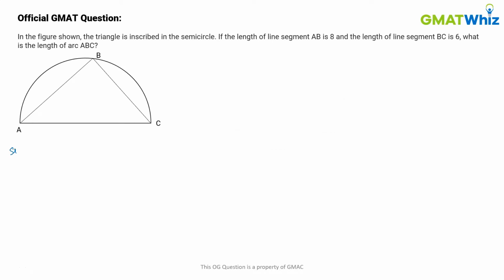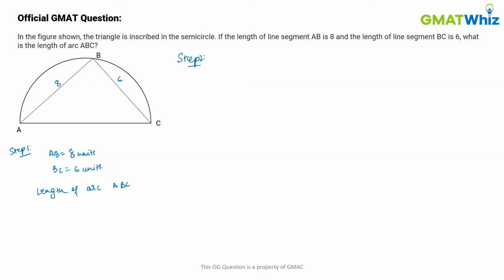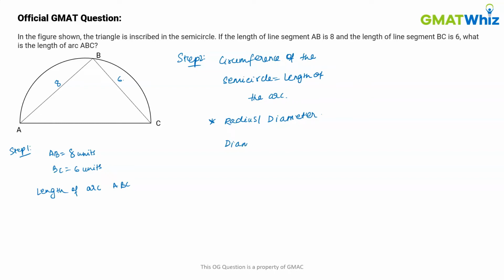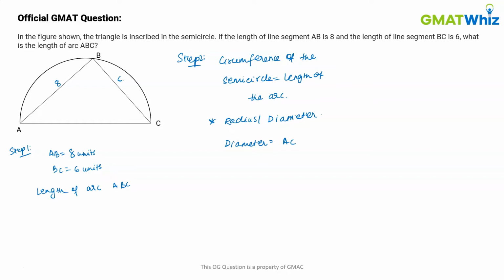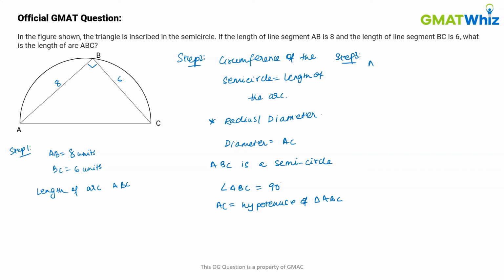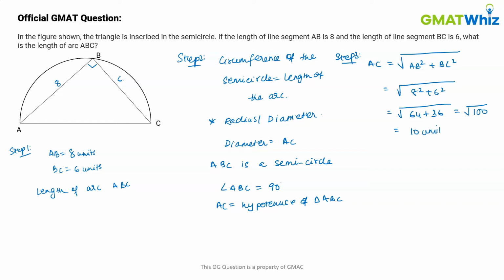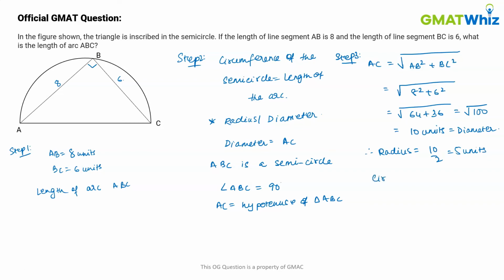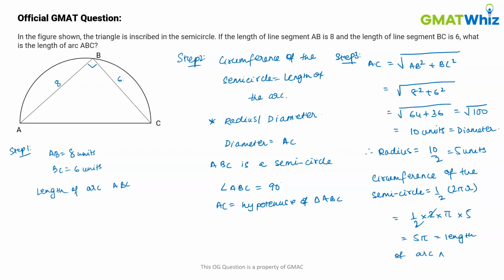GMAT OG l PS11308 : In the figure shown, the triangle is inscribed in the semicircle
GMAT PS11308 (Geometry)

In the figure shown, the triangle is inscribed in the semicircle. If the length of line segment AB is 8 and the length of line segment BC is 6, what is the length of arc ABC ?